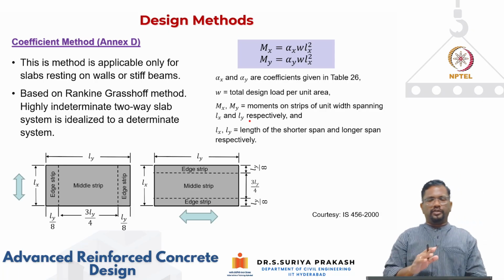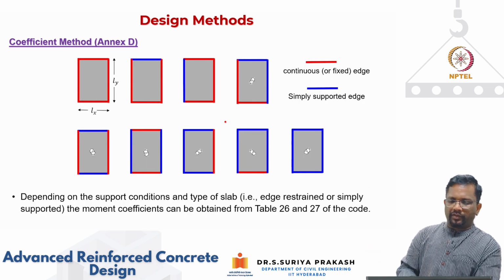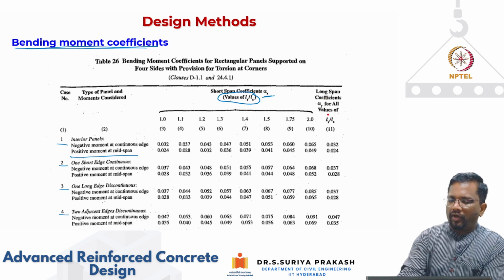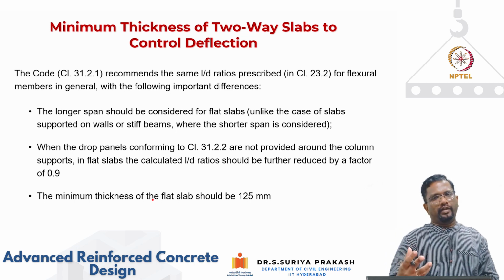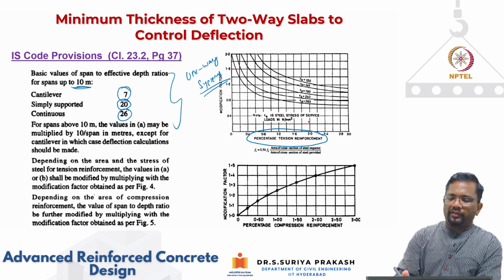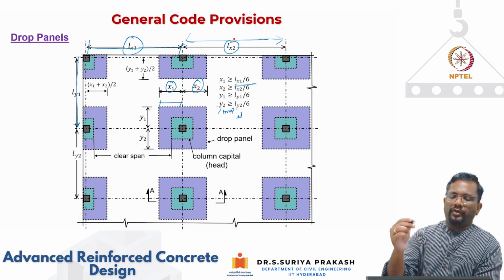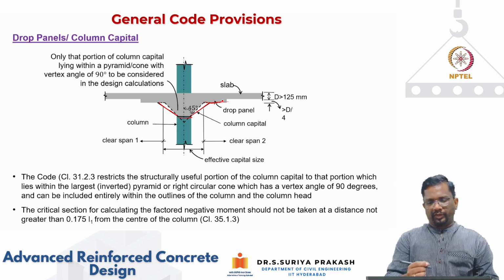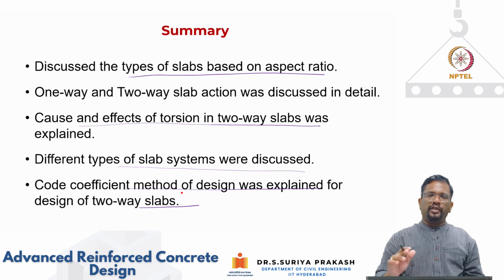Two way slabs - Design Methods